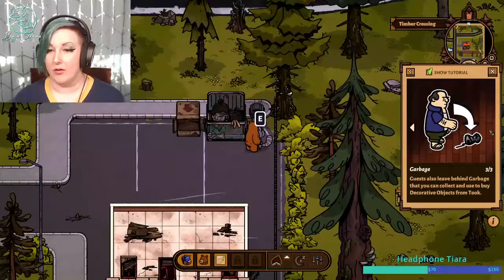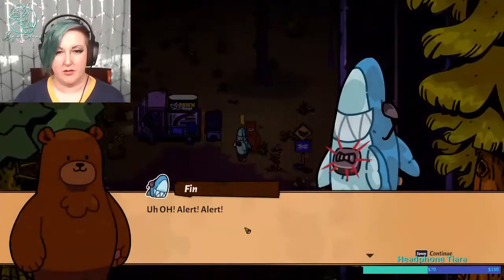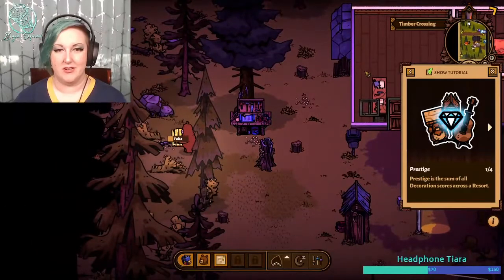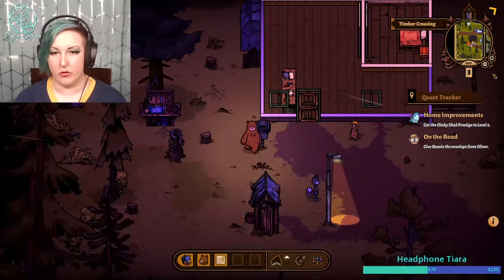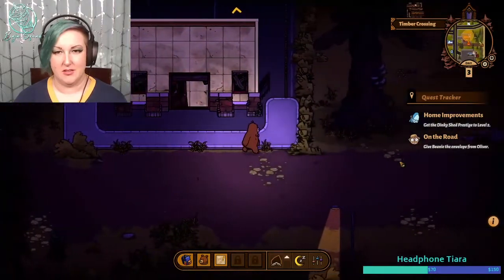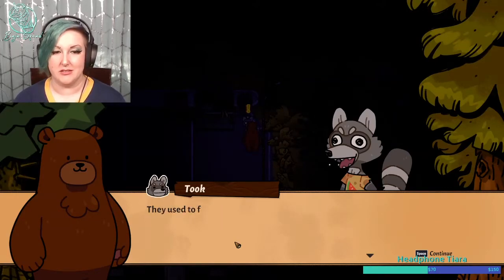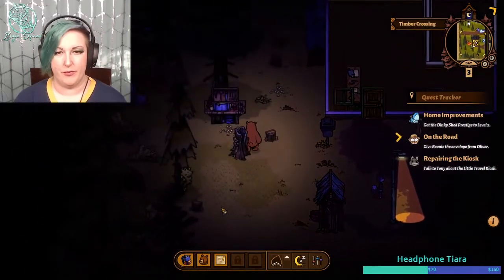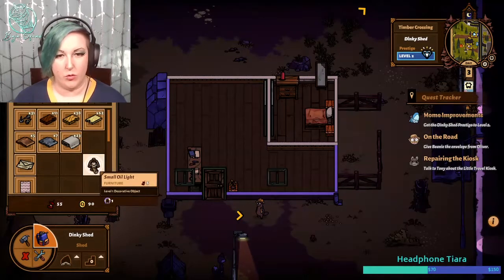Chúc các bạn có một không gian ban công nhà ống, nhà phố đầy sức sống và rực rỡ sắc - xxNearXMello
xxNearXMello
Chúc các bạn có một không gian ban công nhà ống, nhà phố đầy sức sống và rực rỡ sắc màu